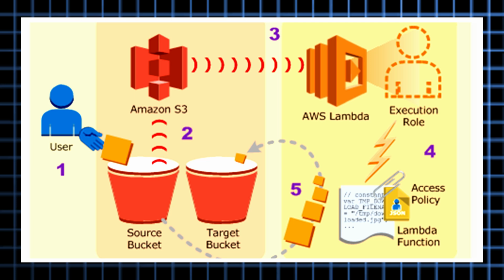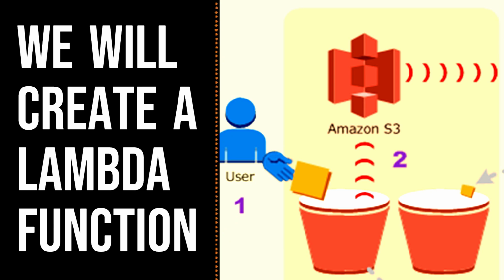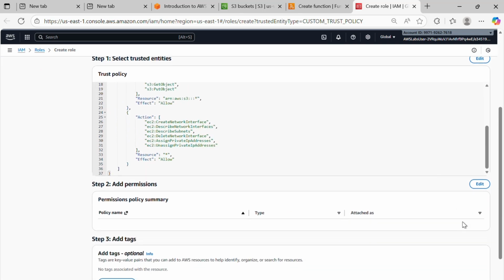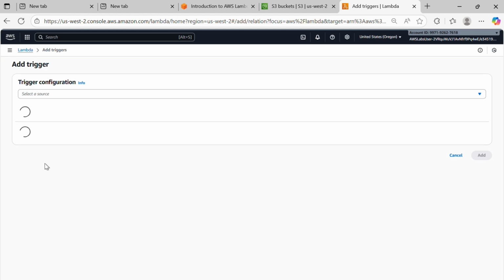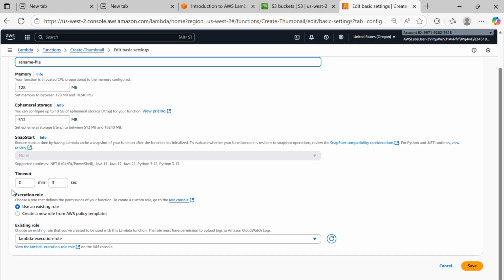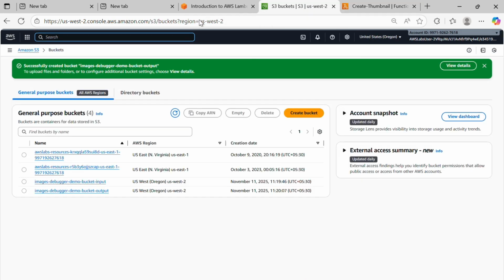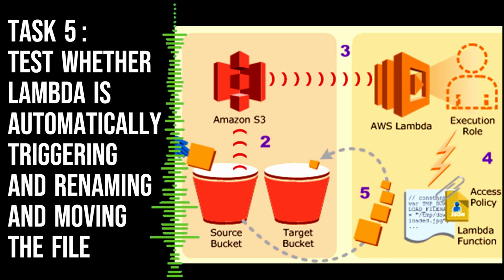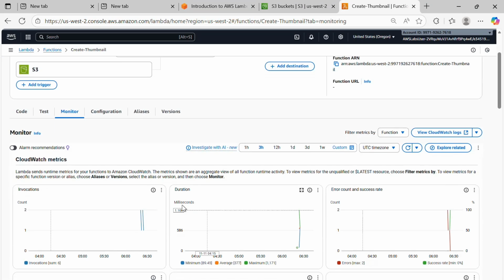Build Your First Lambda Function on S3 Upload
AWS Lambda Tutorial | Create Lambda function | Trigger on S3 upload [2025]

In this AWS Lambda tutorial, you will learn how to create a Lambda function and trigger it on an S3 upload. The tutorial covers the implementation of an AWS Lambda function using Python and boto3, and demonstrates how to set up an AWS Lambda S3 trigger. This is a hands-on demo that provides a real-world use case for AWS Lambda functions, showcasing their potential in automating tasks and processes in the cloud. By the end of this video, you will have a solid understanding of how to create Lambda functions, configure them to respond to S3 uploads, and use AWS services like Amazon S3 to store and manage data. This is a valuable skill for software engineers and tech professionals looking to work with AWS cloud services, and is a key part of many AWS tutorial and training programs. The video provides a step-by-step guide on how to trigger a Lambda function on S3 upload, making it easy to follow along and implement in your own projects. Whether you're new to AWS Lambda or looking to expand your skills, this tutorial provides a comprehensive overview of AWS Lambda functions, including how to create, configure, and deploy them in a variety of scenarios.

👋 Hi everyone! I’m a Software Engineer by profession, and on this channel, I’ll be sharing everything about technology, coding, and powerful software tools to help you learn and grow. 🚀

If you’re passionate about tech or want to upskill in programming, Best Practices, Design Patterns, Java, Spring boot, cloud computing, cloud technologies like AWS you’re in the right place! 💻✨